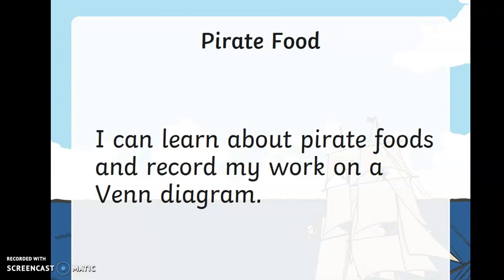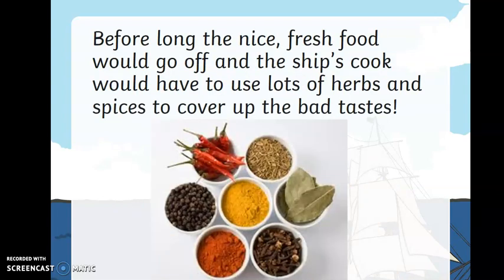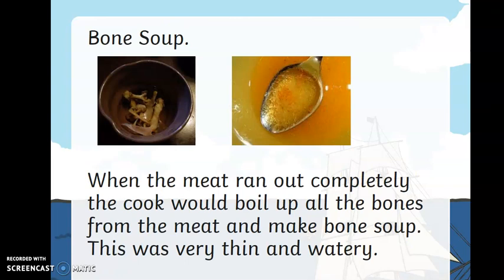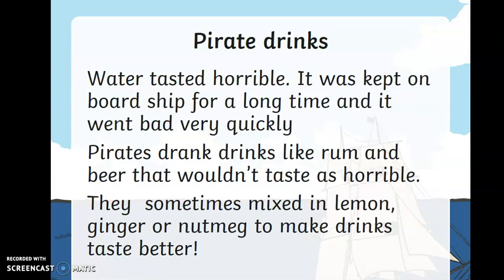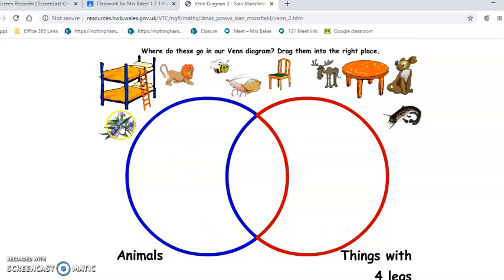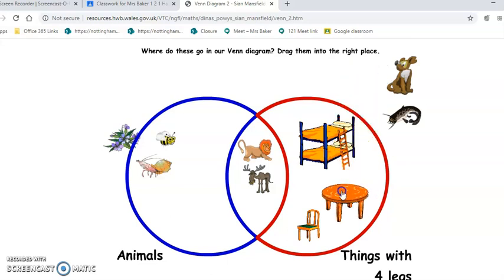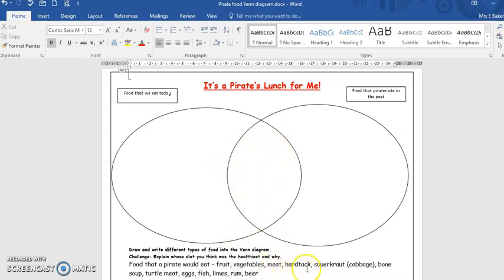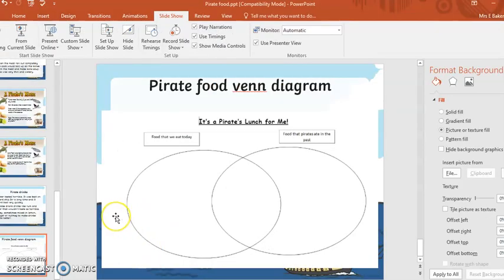Pirate food venn diagram